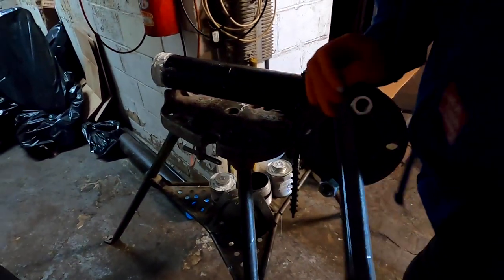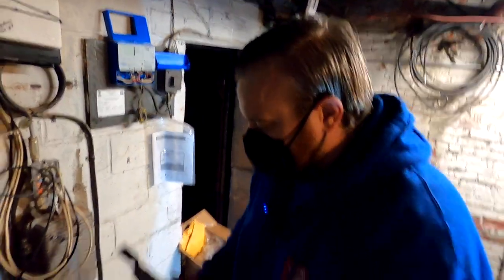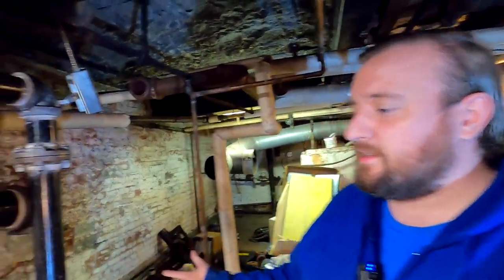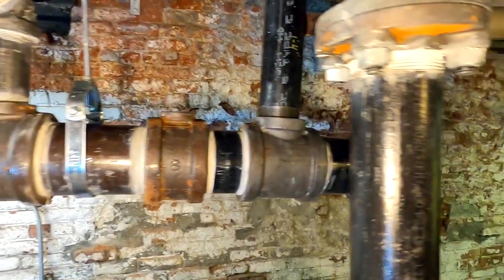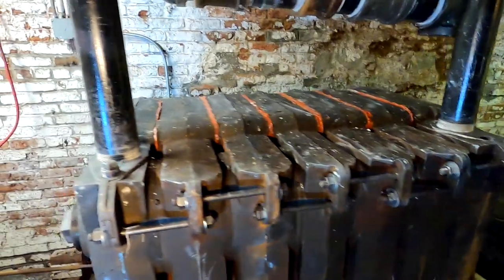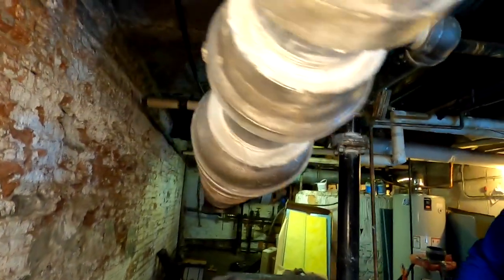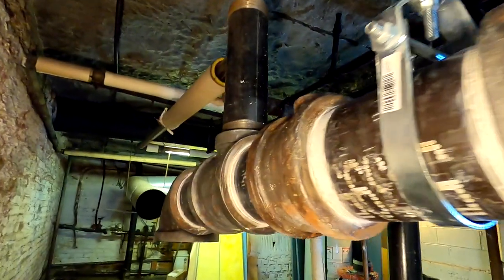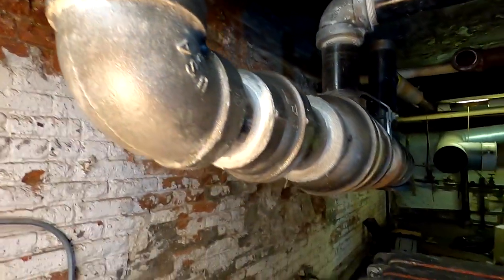Boiler install day 4 header